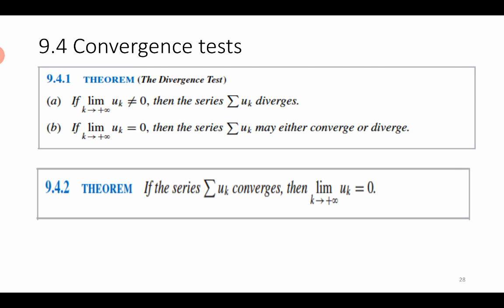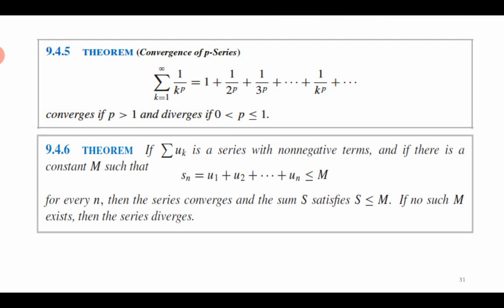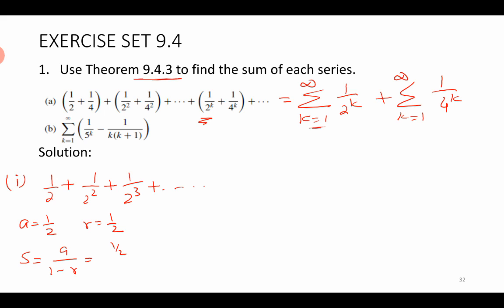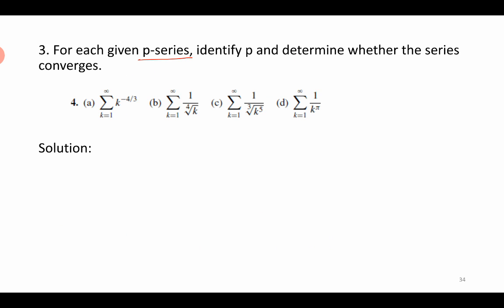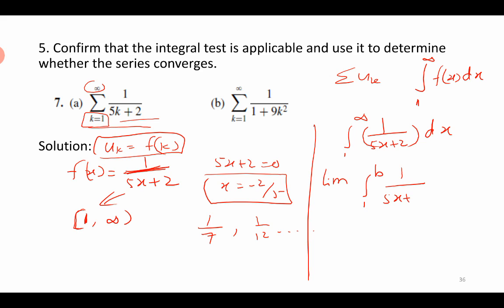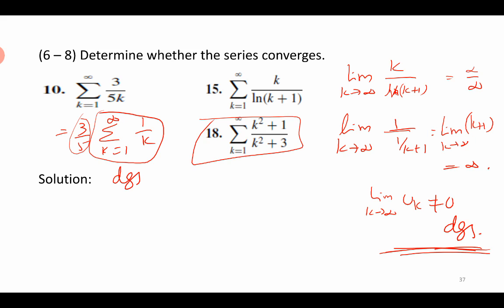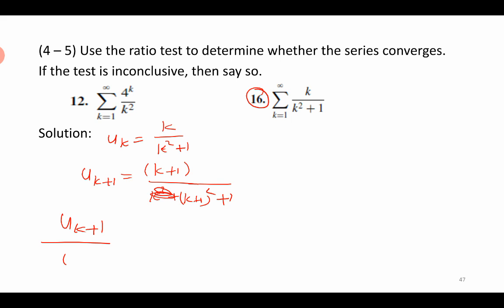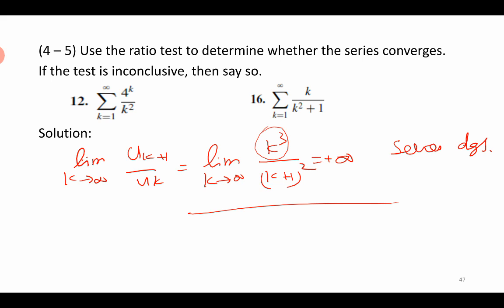Math112-week14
Chapter 9.4 and 9.5 ratio test